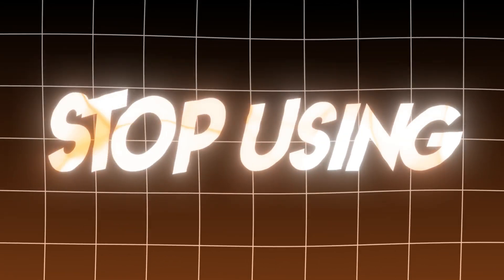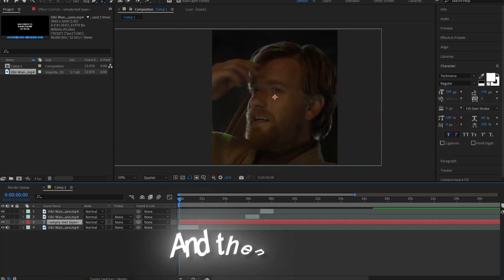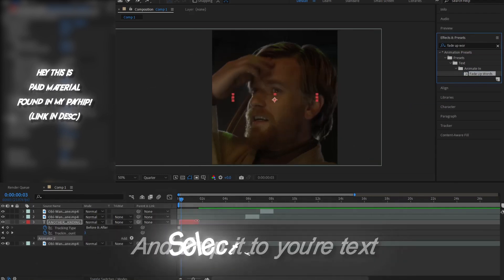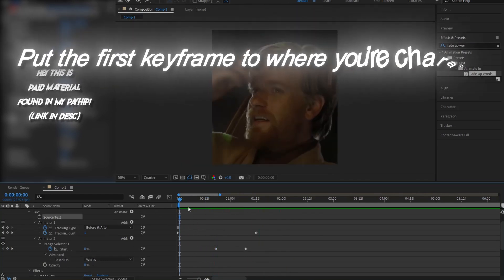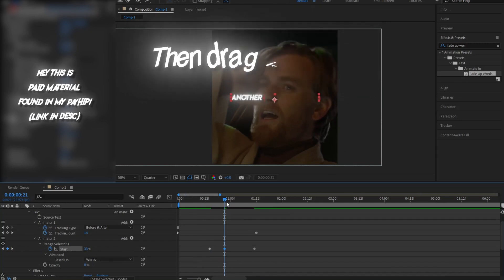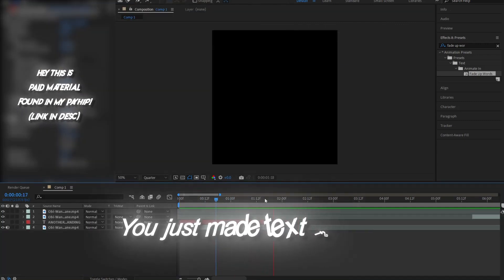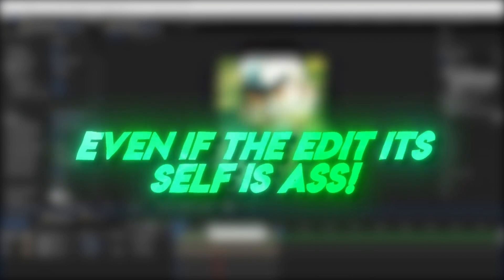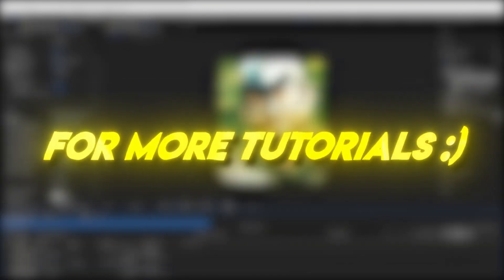AUTOMATIC Words Fade Up Text! || After Effects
How to make fade-up text
Fade up words tutorial
How to make text fade in on after effects
after effects fade up words
after effects fade up text tutorial
Automatic After Effects Text fade up
Easy after effects text fade up